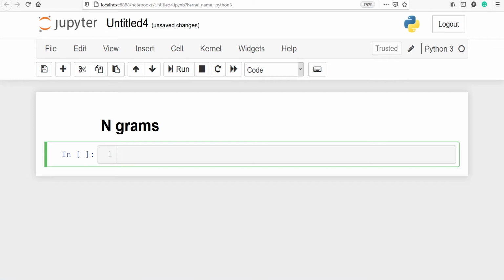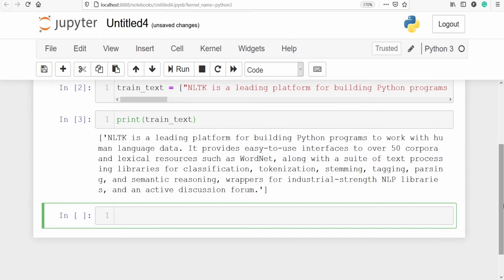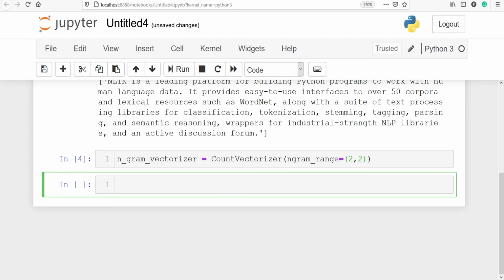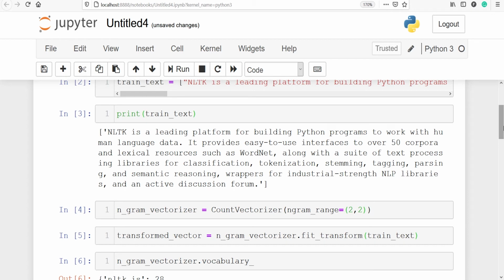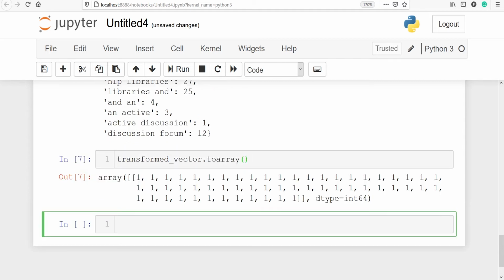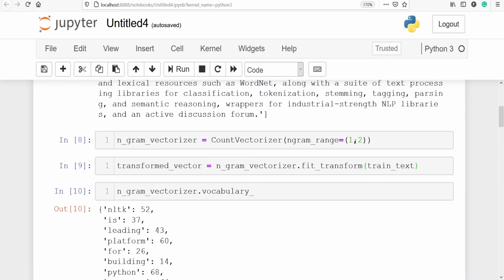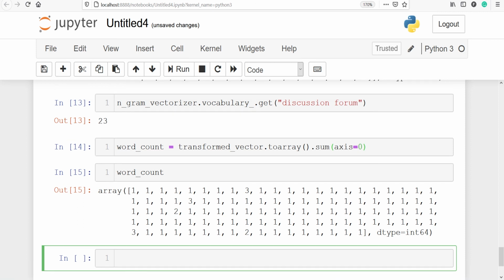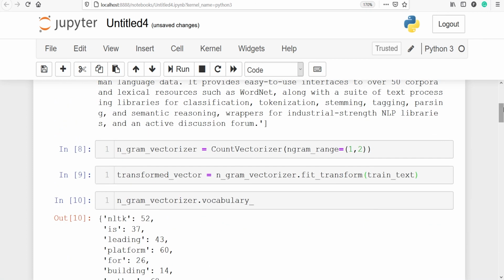Natural Language Processing NGram | NLP | Python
About this video: In this video, you will learn how to about Natural Language Processing NGram in Python